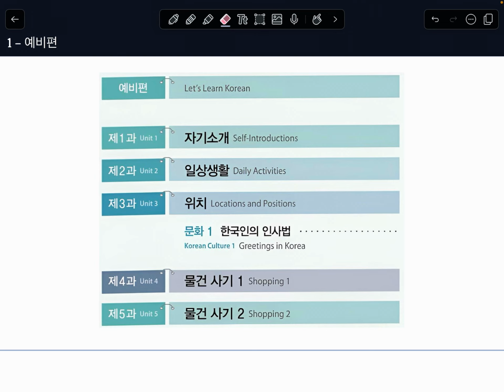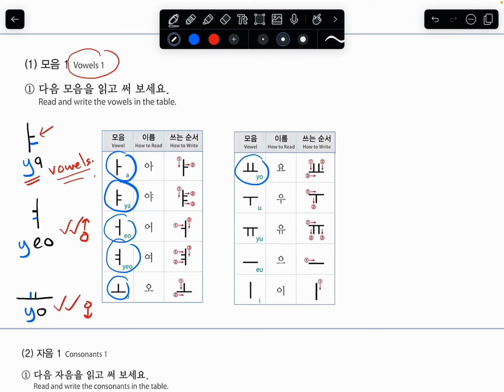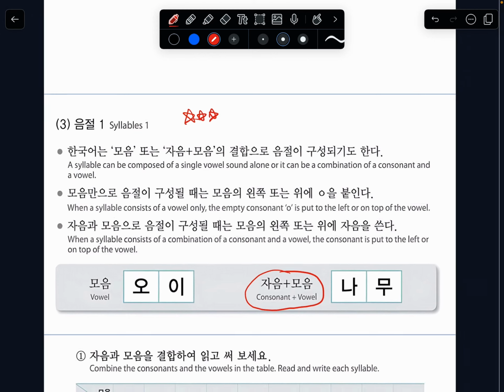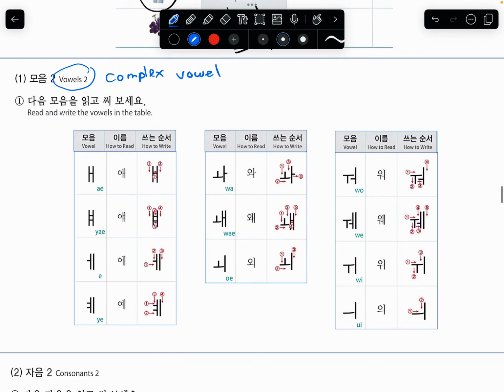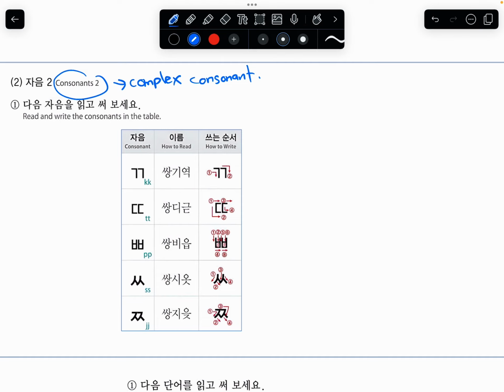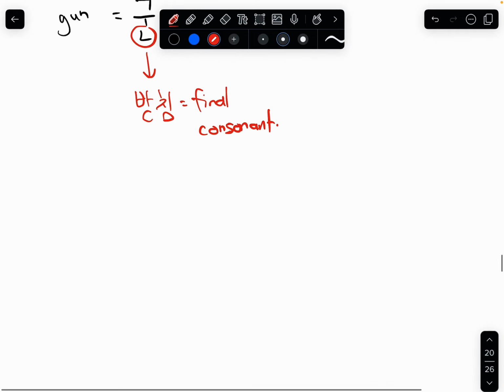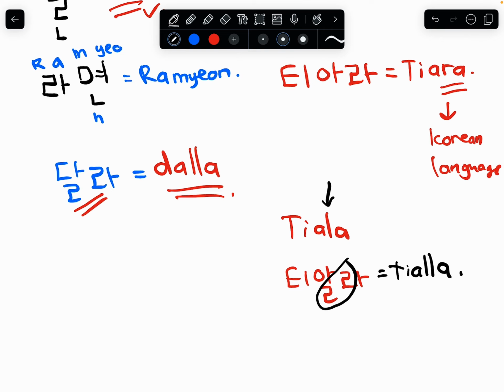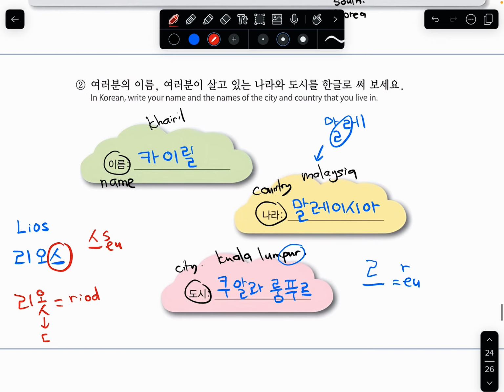Korean Language 1 - Part 1